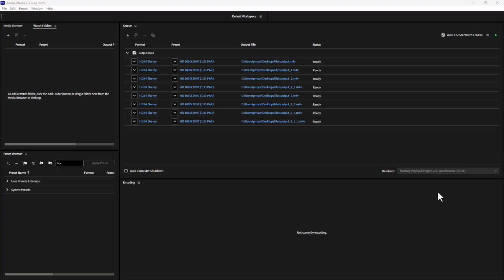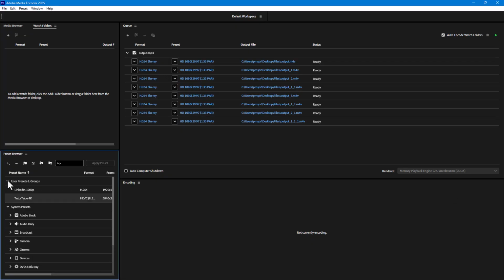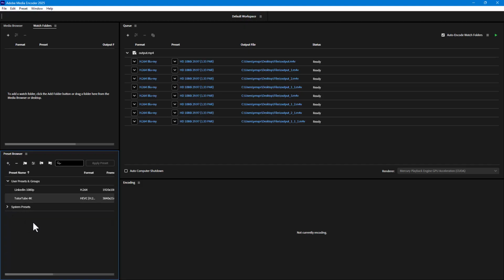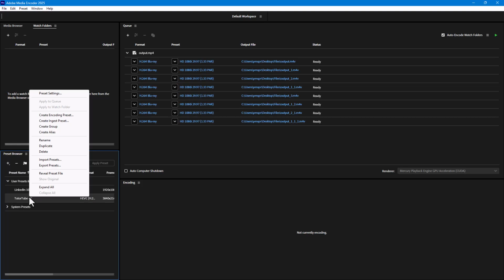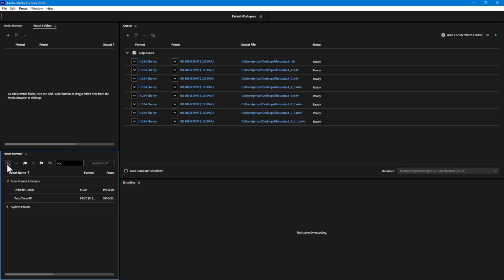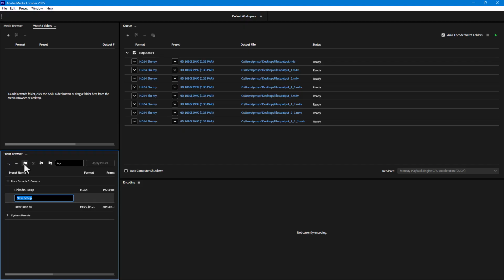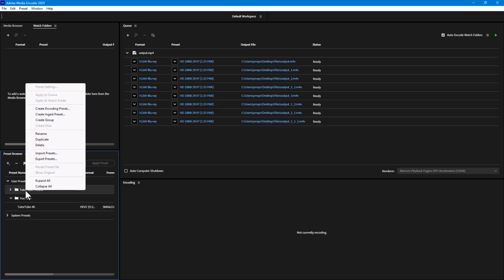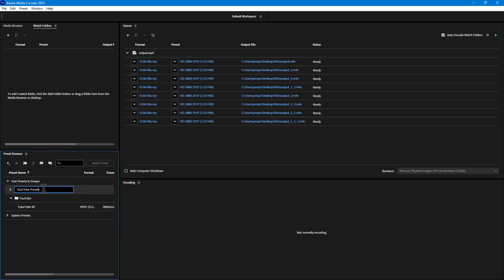Adobe Media Encoder - Lesson 51 - Creating Preset Groups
In this tutorial, we will explore Creating Preset Groups in Adobe Media Encoder.